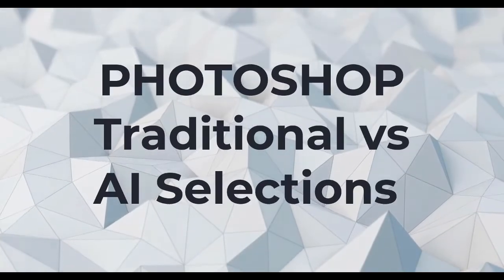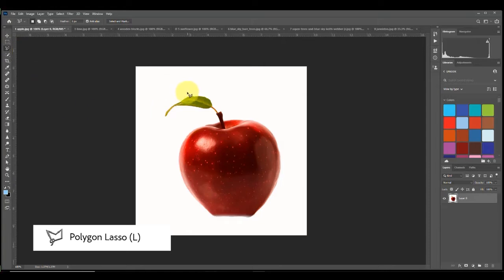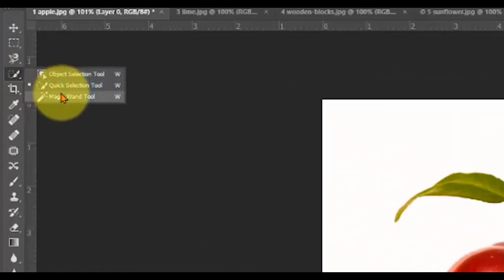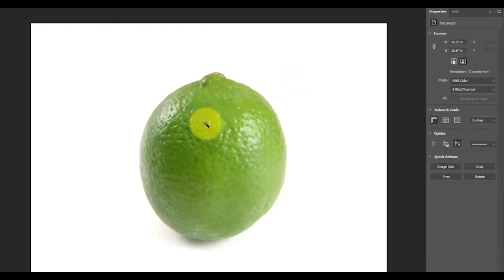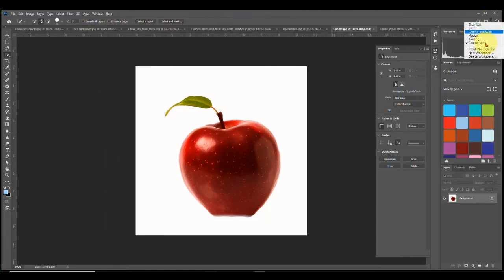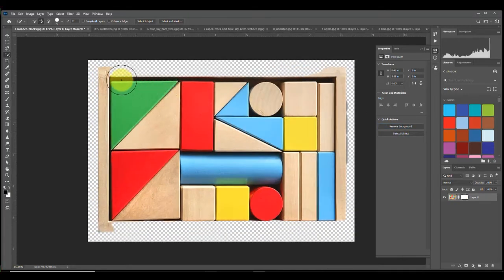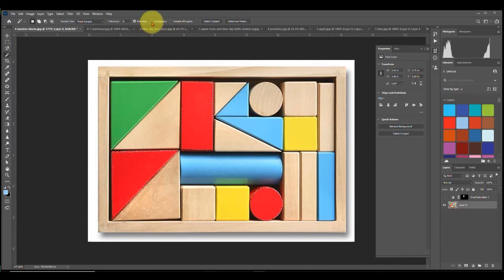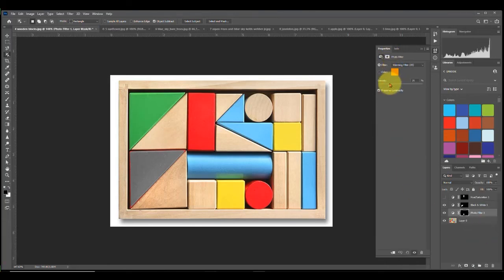Photoshop Selection tools Traditional vs AI tutorial Part 1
Adobe Photoshop has lots of new tools for selections - but sometimes the old way is the best.  Here is a tutorial of both.